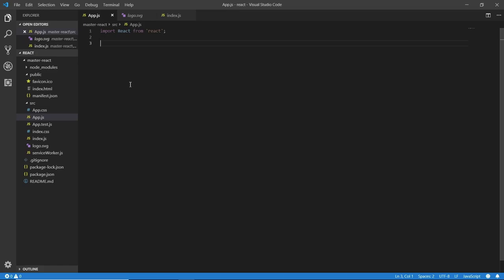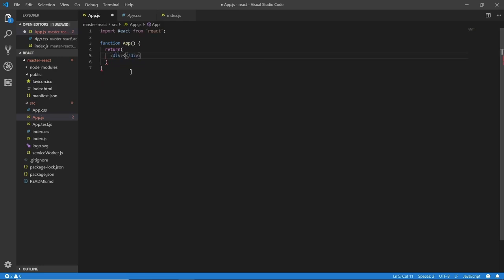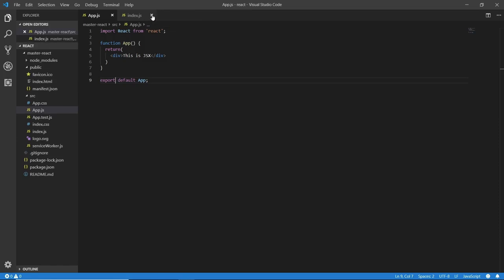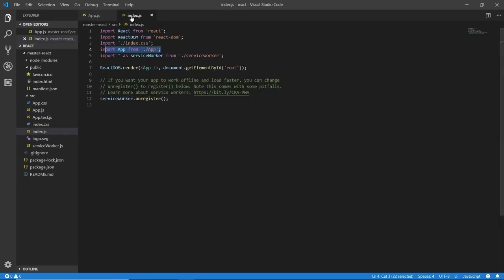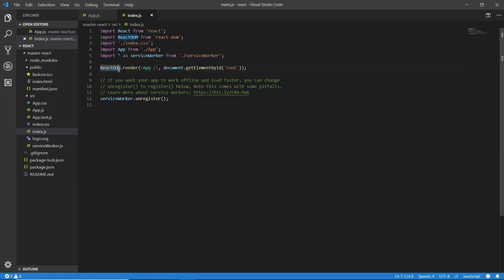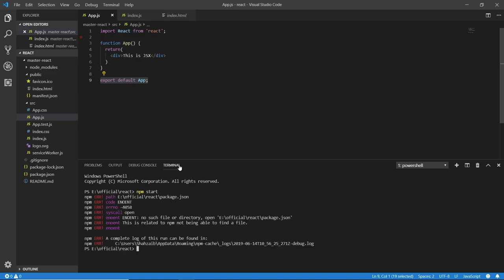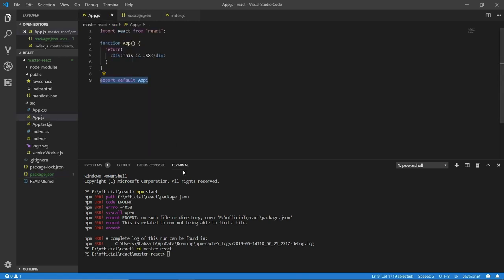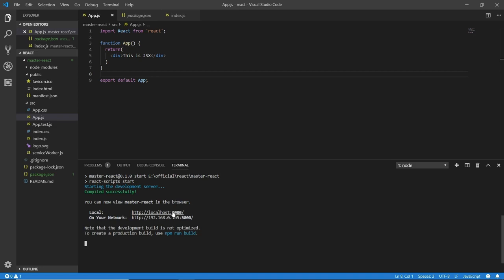React Crash Course | 5 Updating the App File Part 2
Updating the App File Part 2